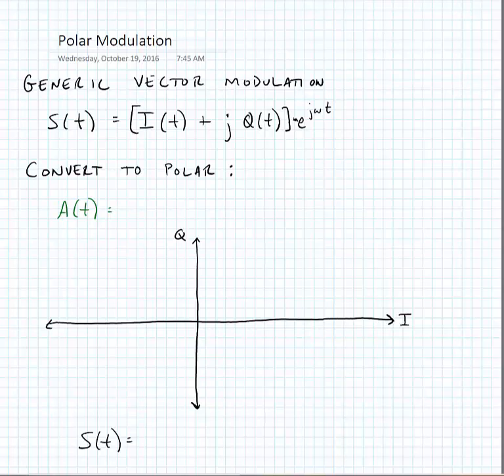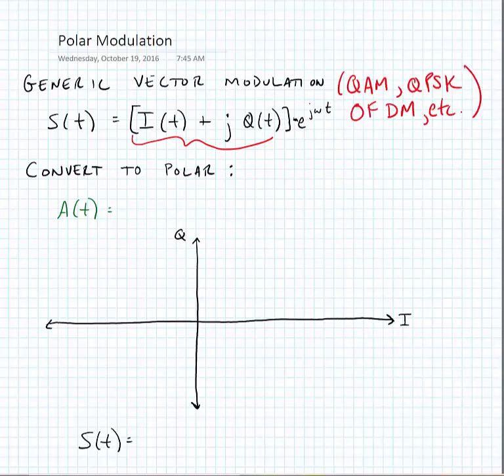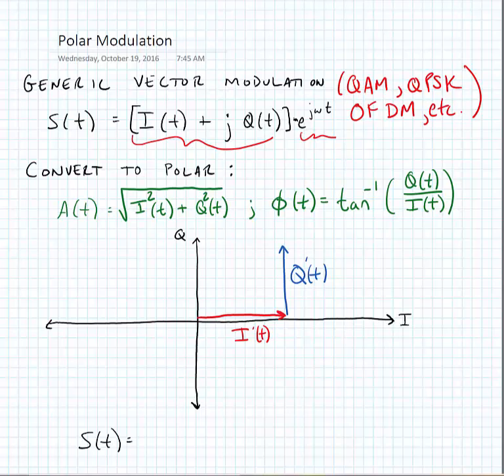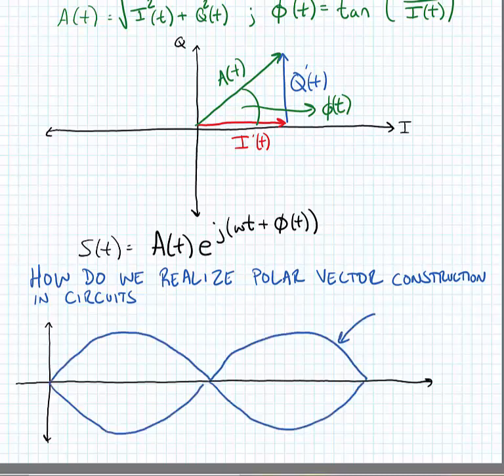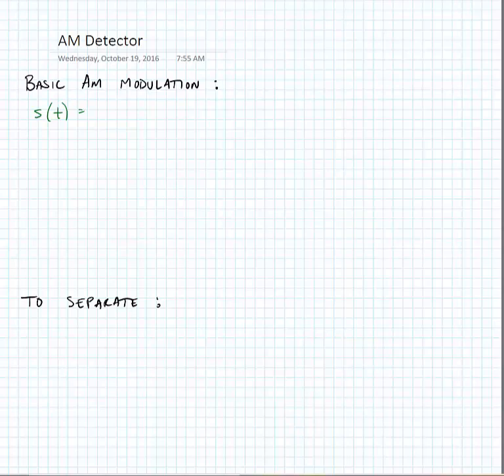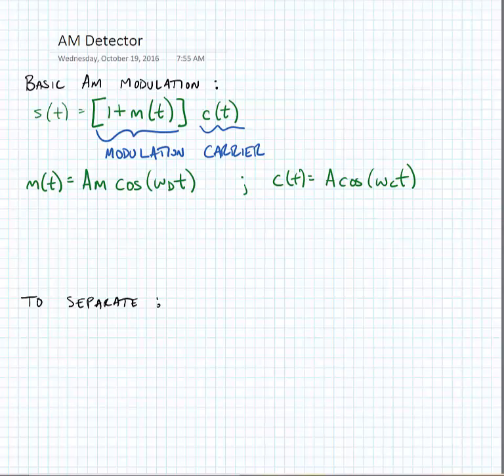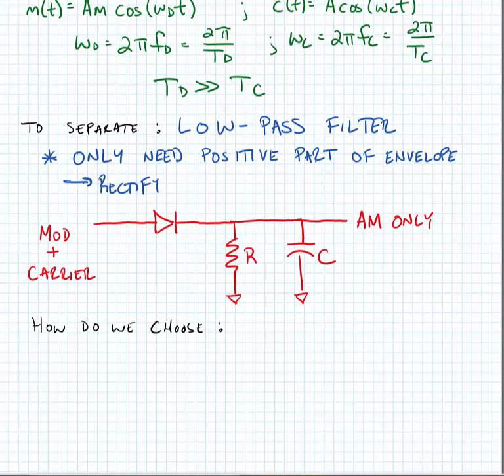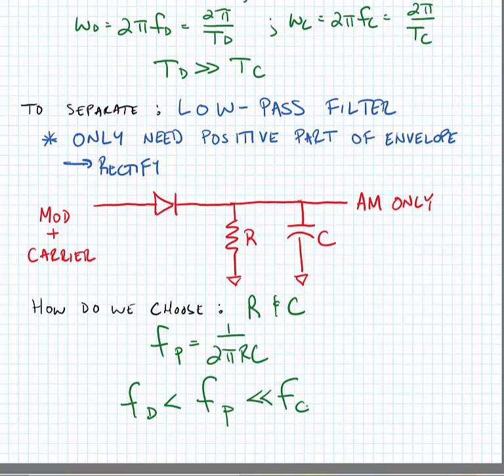Lecture 20.2 - EER Continued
In this video, we examine polar modulation and begin to learn how to separate polar modulation components (Amplitude Modulation and Phase Modulation) from the carrier waveform. This is the basics of Envelope Elimination and Restoration. First the polar vectors are separated from each other, later the power amplifier will be used to perform the vector reconstruction.